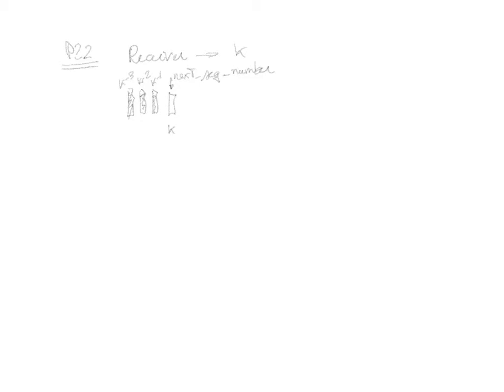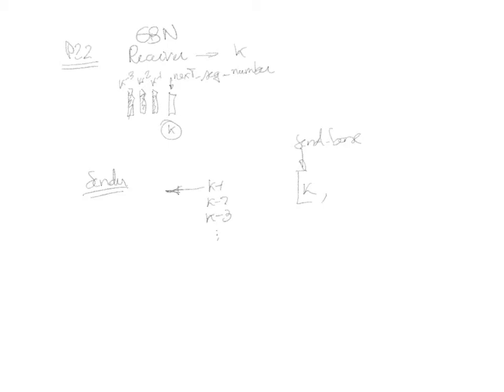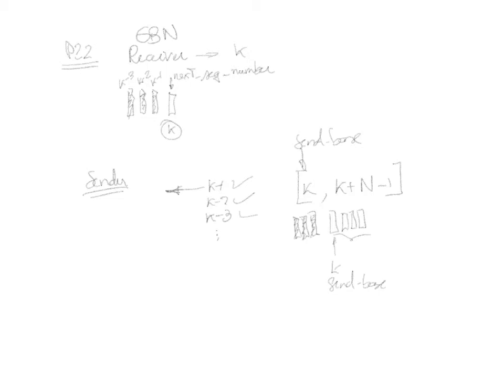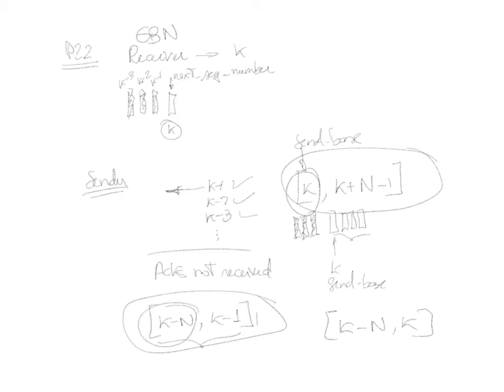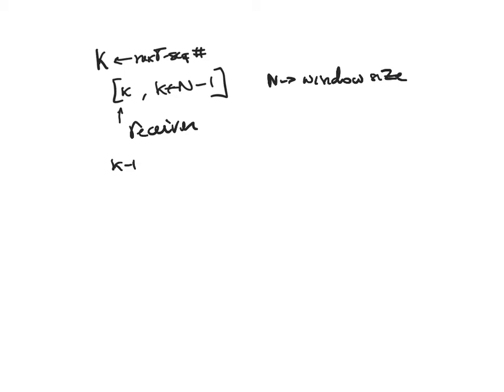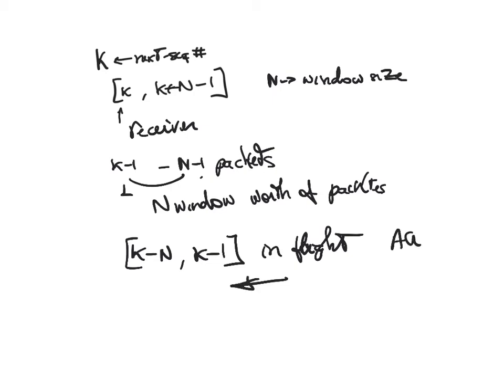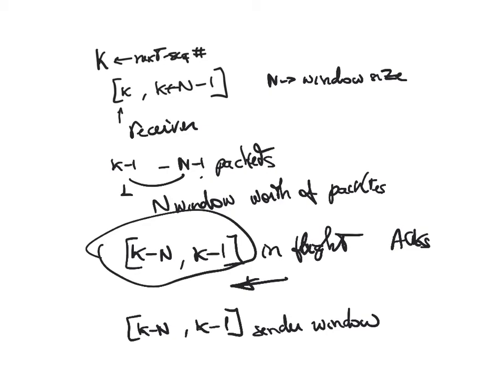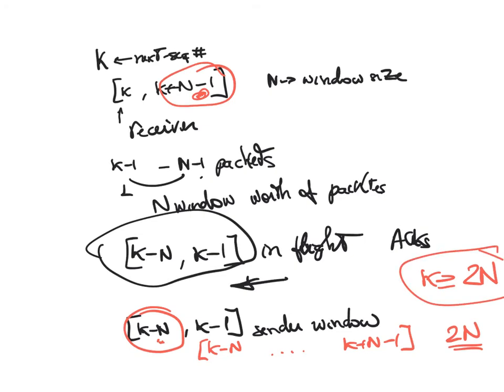GBN-SR problems solved